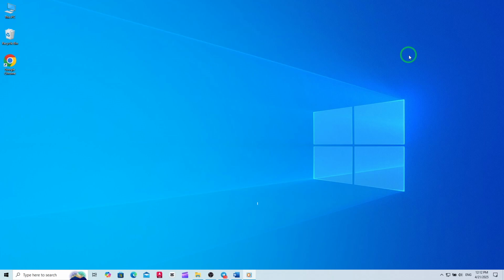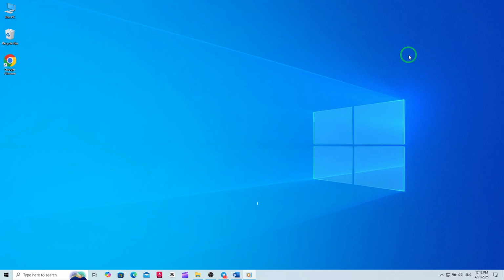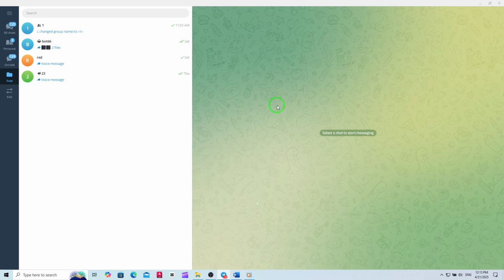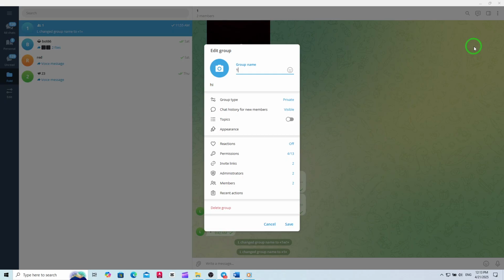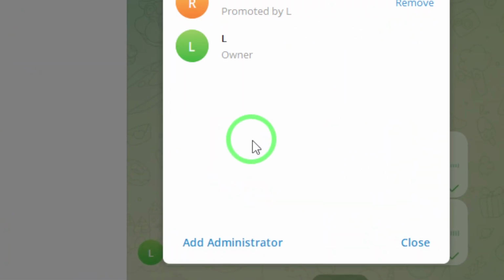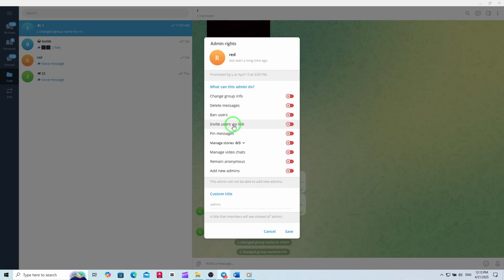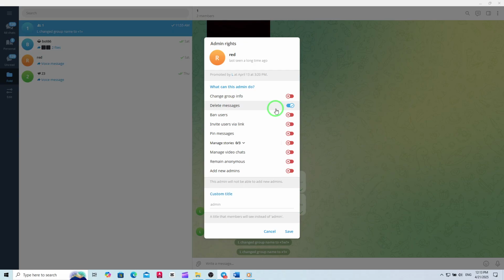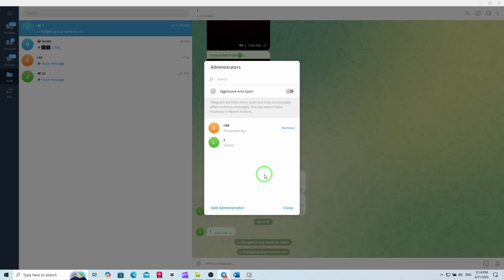How To Allow Admin To Delete Messages On Your Group On Telegram App On PC (New Update)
Learn how to allow an admin to delete messages in your Telegram group on PC with the latest update. This quick tutorial will show you the exact steps to grant the "Delete messages" permission to any admin, making group management easier and more secure.

Follow these steps:

1. Open Telegram app

2. Open the group that you are admin in

3. Click on the three dots, then Manage group

4. Enter to Administrators, then click on the admin you want

5. Enable Delete messages, click Save-

Chapters:
00:00 Intro
00:12 Soultion
01:05 Outro